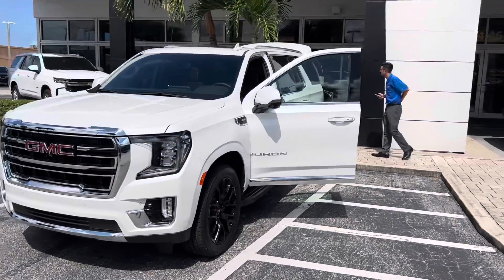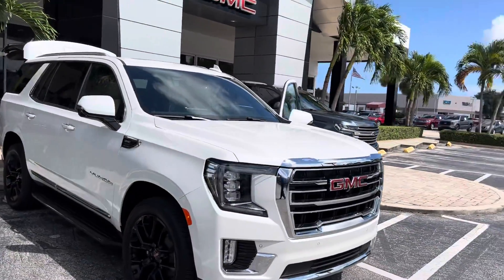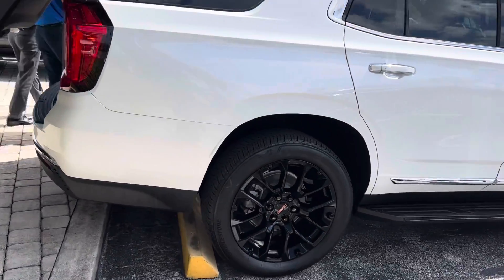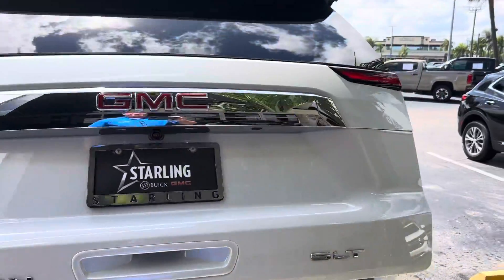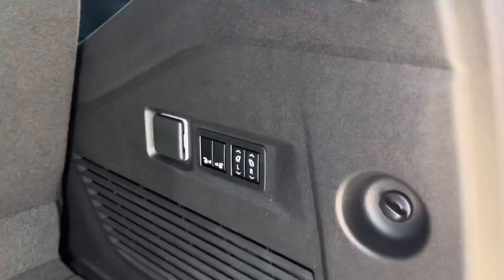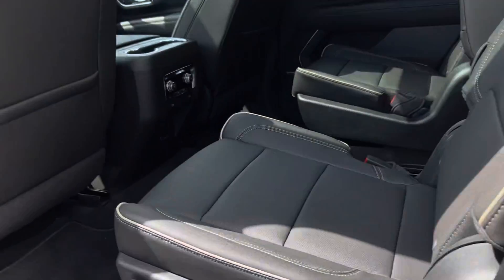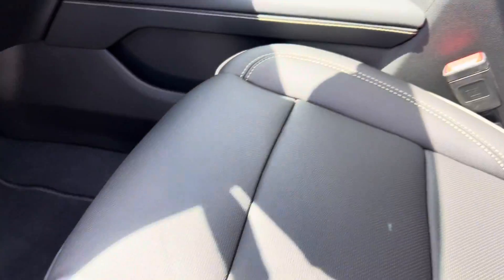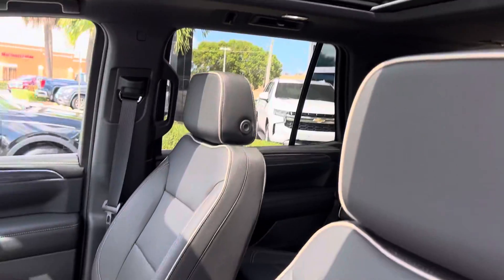2022 GMC Yukon SLT Luxury.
2022 GMC Yukon SLT Luxury Premium! Jumping Jack at Starling Buick GMC in Stuart